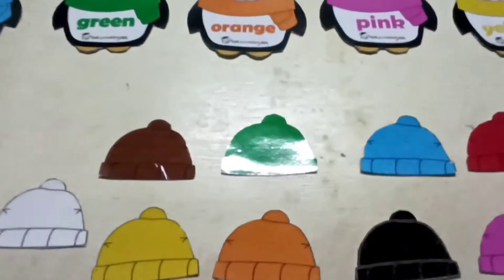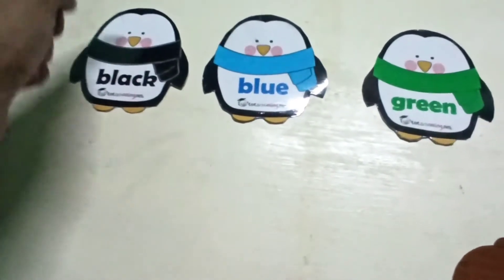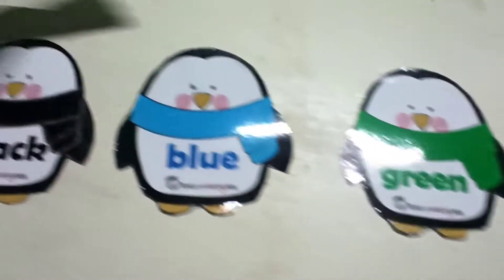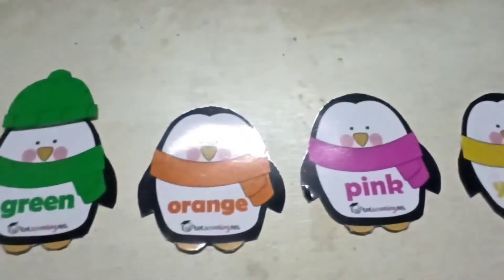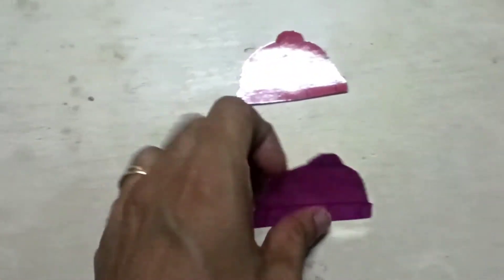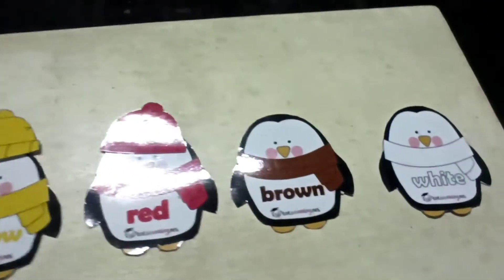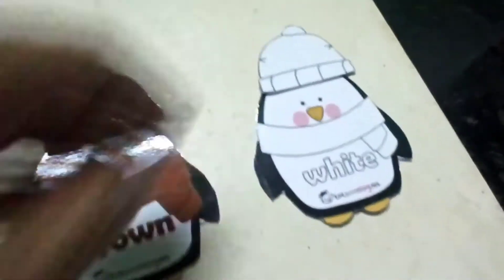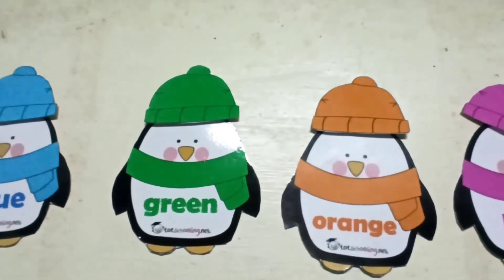Matching Activity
This  matching Activity  will be very helpful for kids to learn about colours.